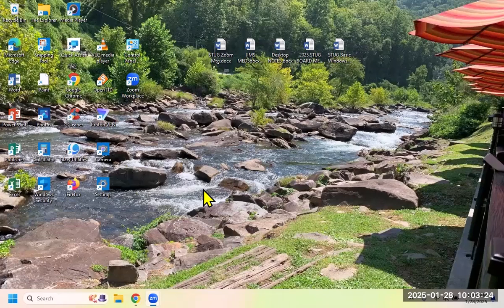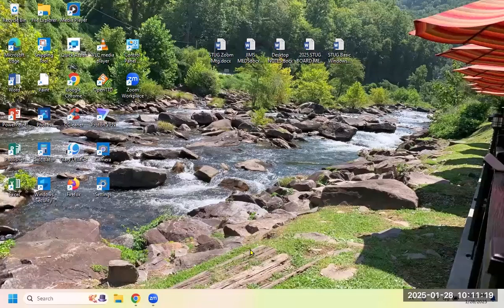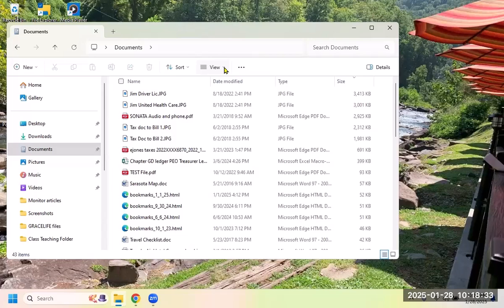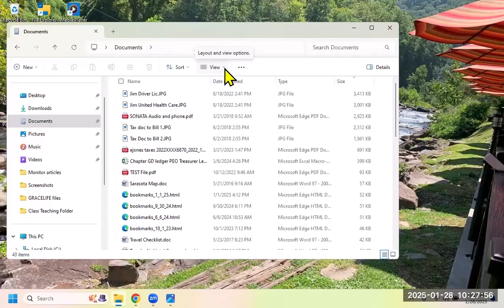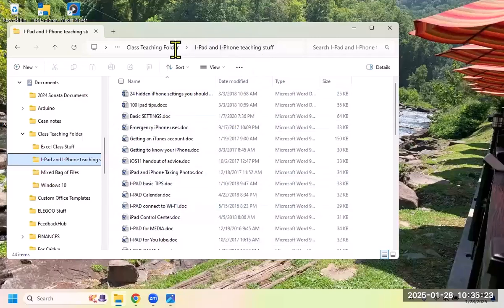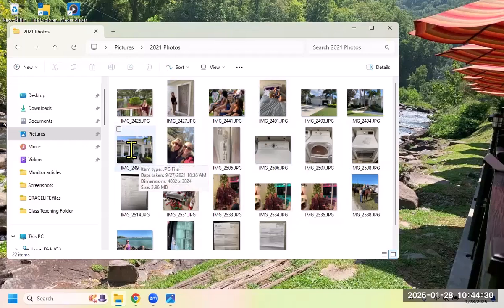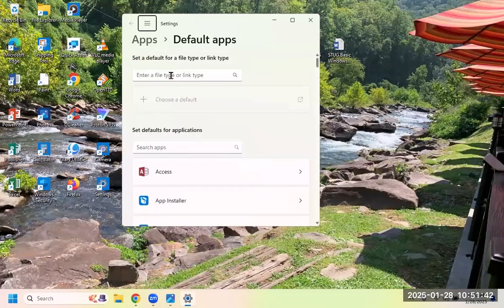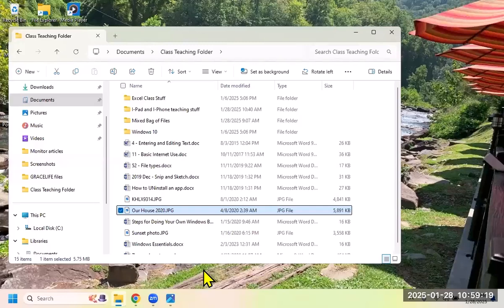Mastering Windows 11 File Explorer: Essential Tips & Tricks for Beginners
Description: In this informative session, we dive deep into the essentials of using File Explorer in Windows 11. Whether you're a beginner or looking to brush up on your skills, this video covers everything from basic navigation to advanced file management techniques. Learn how to find, organize, and manipulate your files effectively, ensuring you can make the most out of your Windows experience. Join us as we explore features like sorting, searching, and using the power options in Windows 11!

Timestamps:
00:00 - Introduction to File Explorer
00:35 - How to Share Your Screen
01:30 - Power Options: Turn On/Off
03:00 - Understanding Sleep and Shutdown
05:15 - Navigating File Explorer Basics
10:05 - Searching for Files Efficiently
11:30 - Sorting Files by Different Criteria
15:40 - Using Details View for File Management
18:00 - Viewing File Properties and Metadata
22:10 - Opening Files with Default Apps
25:30 - Tips for Organizing Your Files
30:20 - Using the Search Function in File Explorer
34:00 - Conclusion and Next Class Information